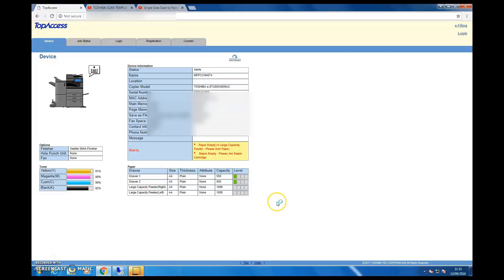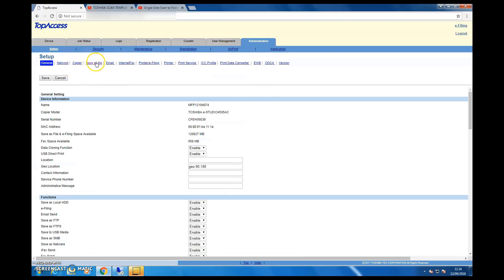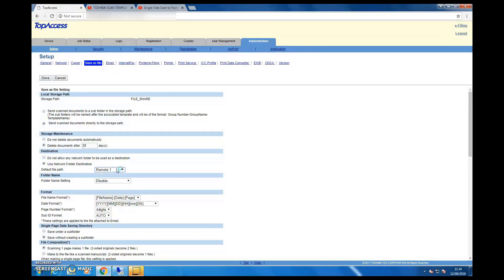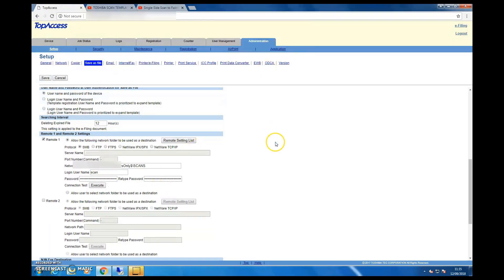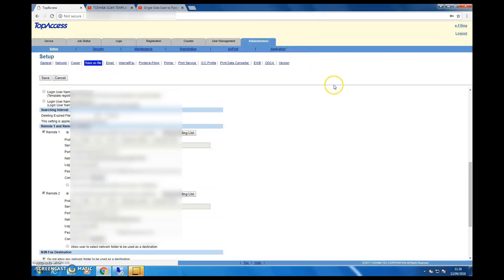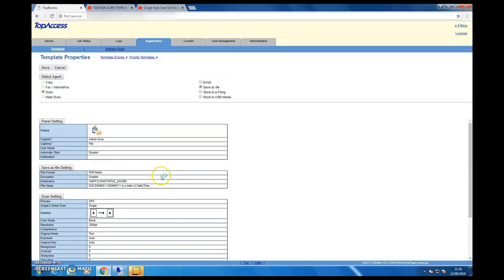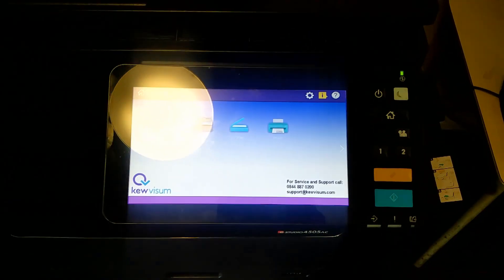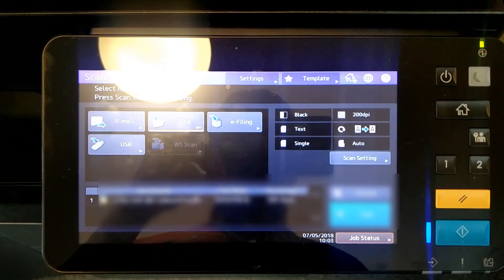How to setup Scan to folder SMB in Toshiba E studio Copier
This video demonstrate how to set up ScantoFolder in Toshiba E studio copier.